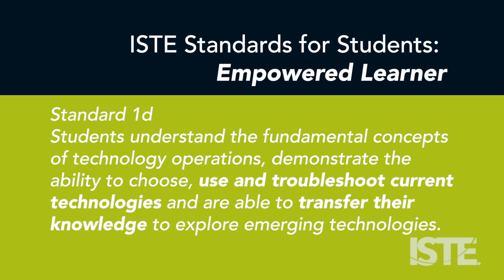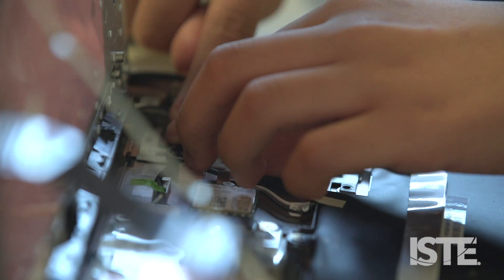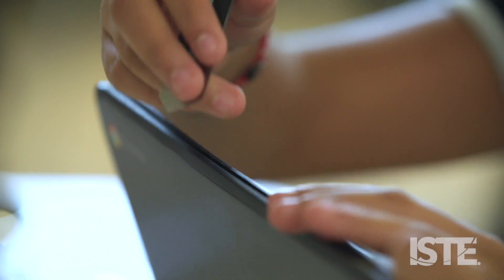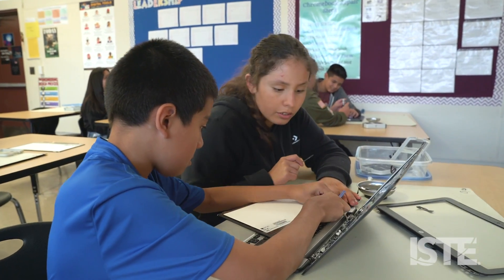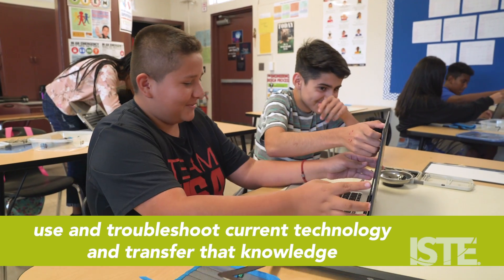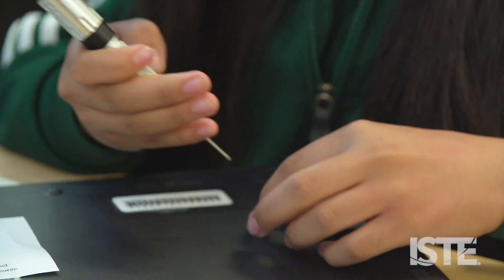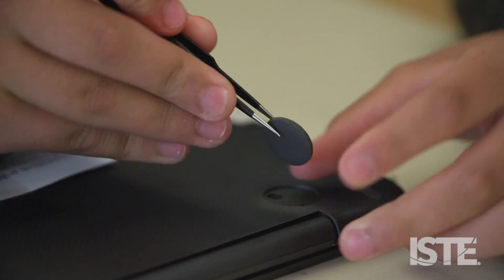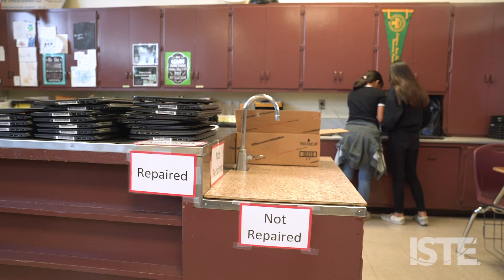Empowered Learner 1d: Technology Operations (ISTE Standards for Students)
Tracy Licon, a middle school teacher in San Bernardino, California, teaches her students the fundamentals of computer operations from the inside out – her students take apart laptops and repair them. In the process, the students are practicing ISTE Empowered Learner Standard 1d: “Students understand the fundamental concepts of technology operations, demonstrate the ability to choose, use and troubleshoot current technologies and are able to transfer their knowledge to explore emerging technologies.”  Licon says, “Anything they can remove from the computer, they can fix.” That includes screens, keyboards and keys, DC jacks and batteries and they can transfer this knowledge to diagnose and repair problems. “The coolest thing is they do. They do. They figure it out,” Licon says.